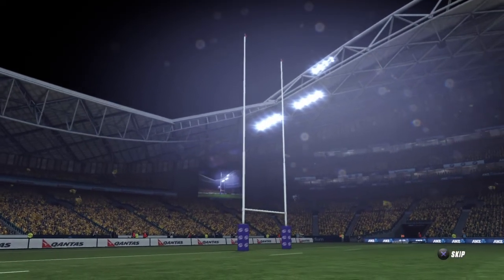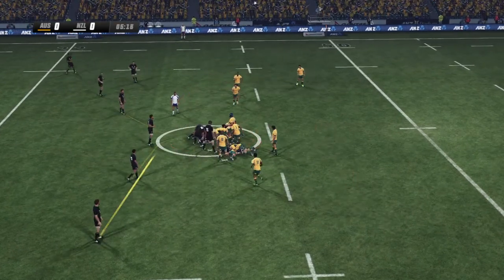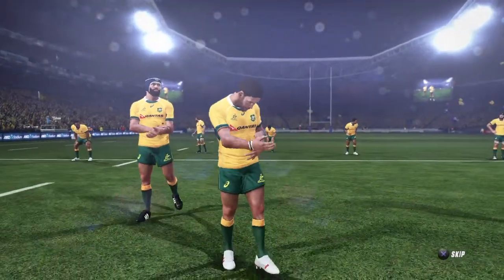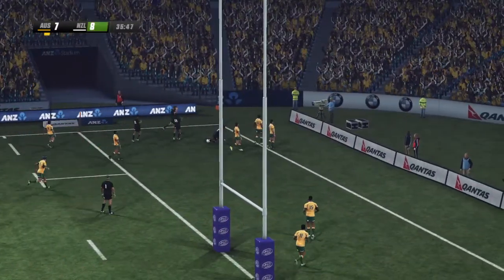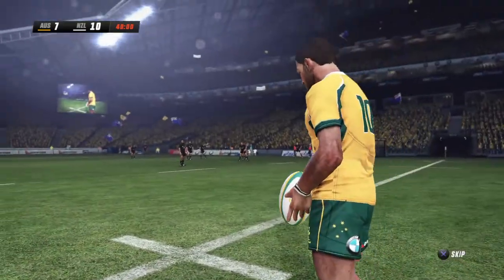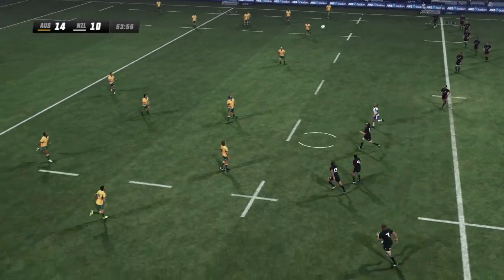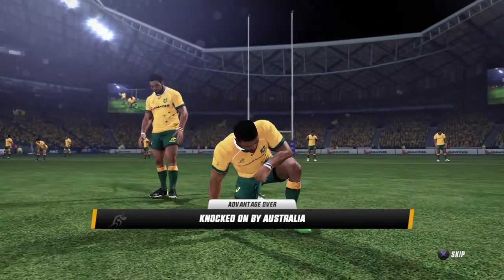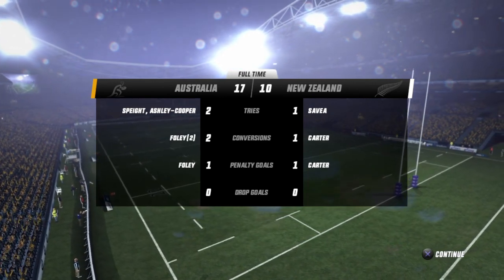Rugby Challenge 3 (PS4) Australia vs New Zealand (18 August 2018)